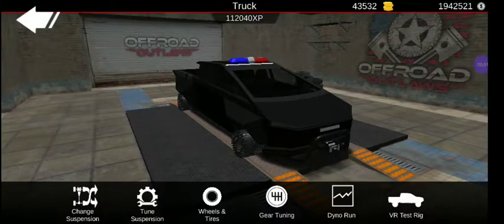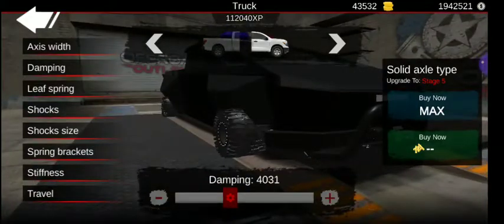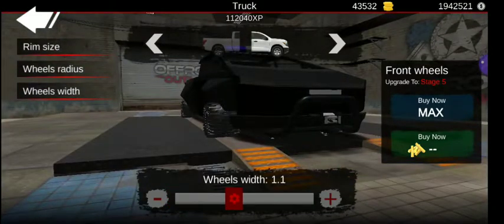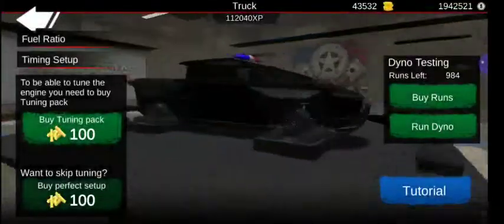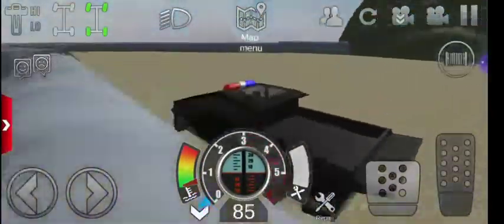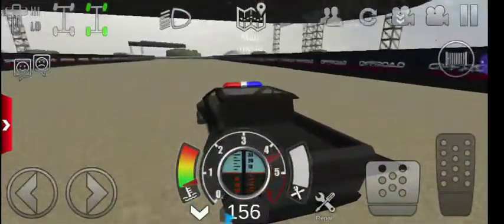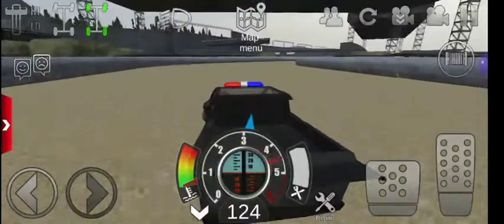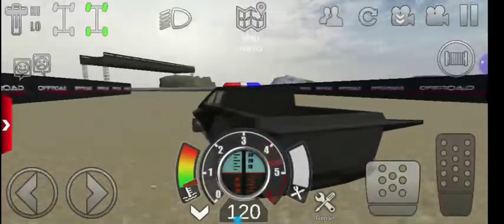Off road Outlaws Random Builds (f1 cyber truck tune and build) [#71] Showcase builds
-(Wolf Army 🐺)-

I cover updates and Make sum what normal videos.

Also let me know if there are any off road game you would like me to play or videos you might want me to react to in the comments of my latest videos.

-In todays video i show you all how to build the amazing f1 cyber truck.